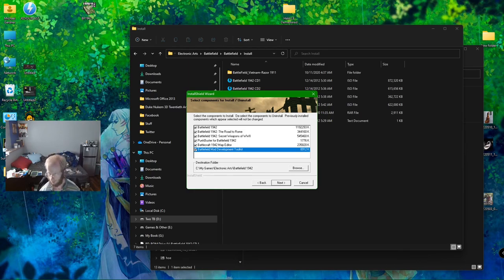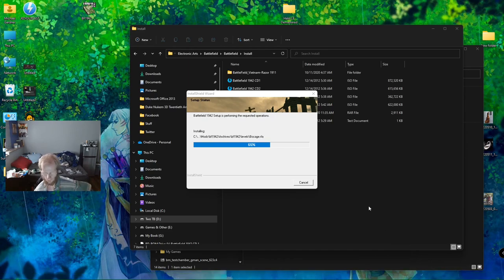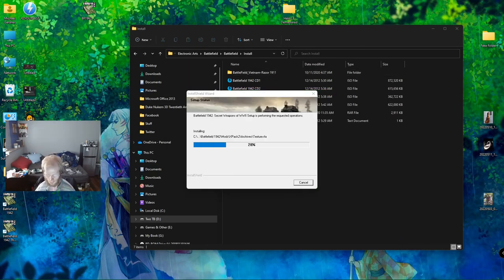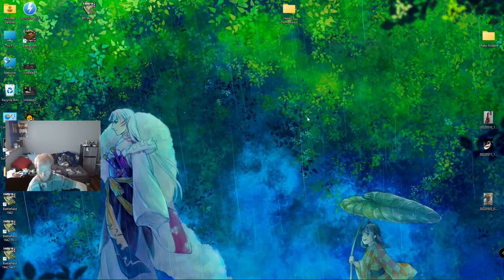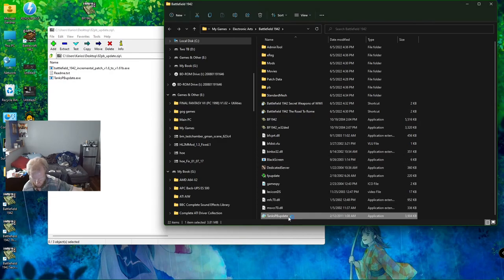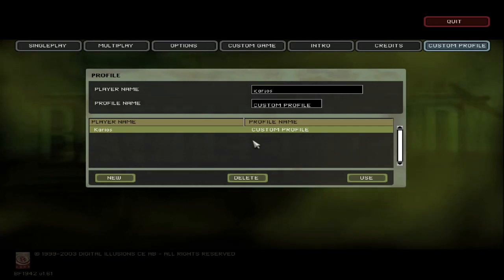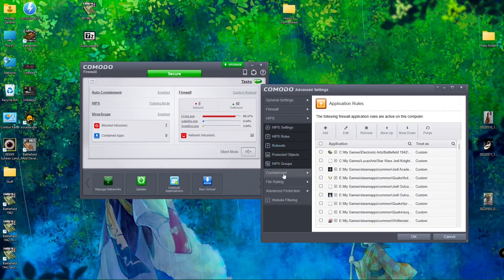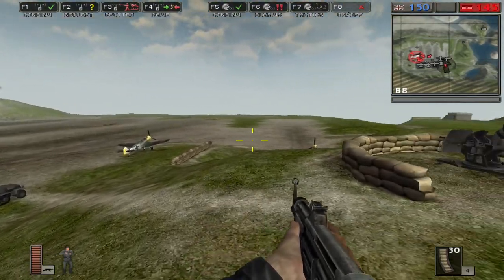Getting Battlefield 1942 Working on Windows 11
This guide will cover how to get Battlefield 1942 working on modern Windows. I bought the Secret Weapons of WWII expansion in 2005 from the now defunct EB Games and I eventually bought the Battlefield 1942 Complete Collection which included Battlefield Vietnam. Since I had already a copy of the Secret Weapons of WWII expansion in the Complete Collection I just opted to donate my standalone copy of Secret Weapon of WWII to a thrift store.